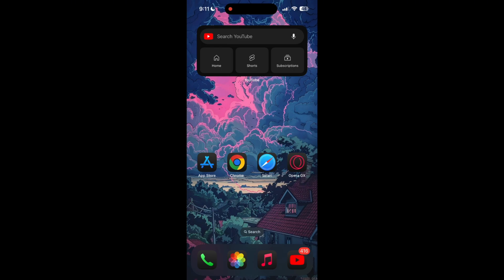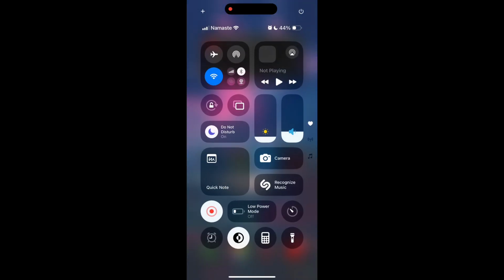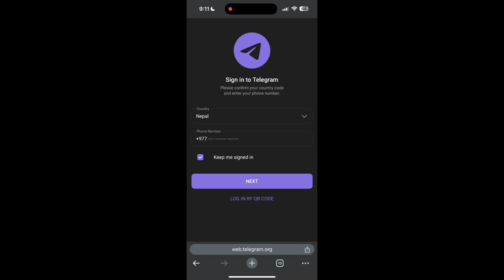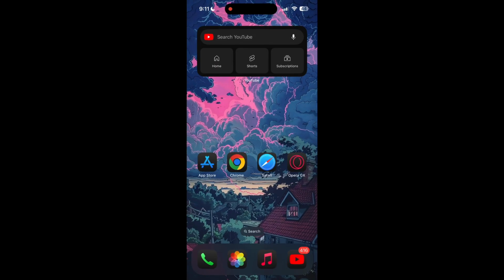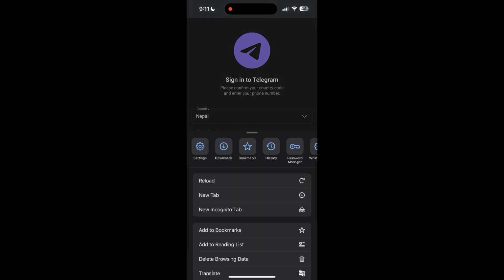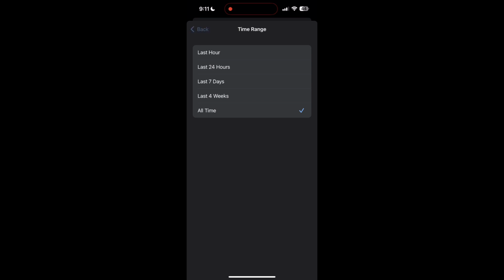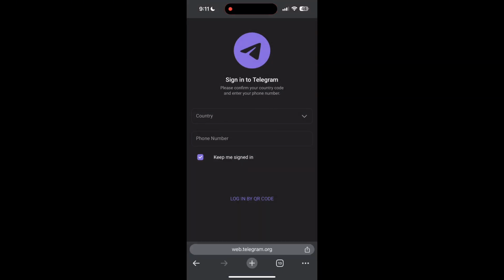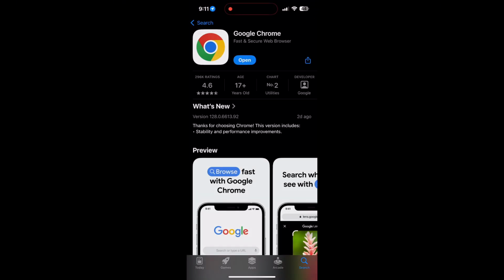How to Fix Telegram Account Login Not Working 2024?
Struggling to log into your Telegram account? This video provides a comprehensive, step-by-step guide to troubleshoot and fix login issues with your Telegram account. Whether you're dealing with incorrect passwords, connectivity issues, or app glitches, follow these solutions to regain access to your account quickly and efficiently.